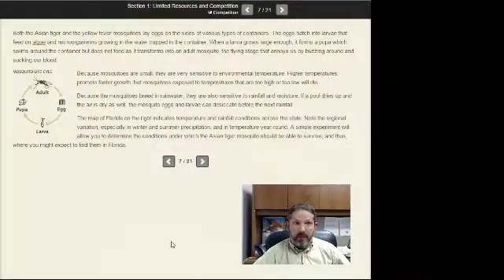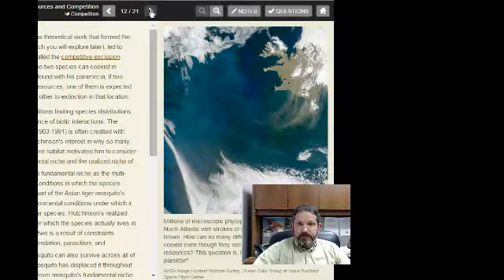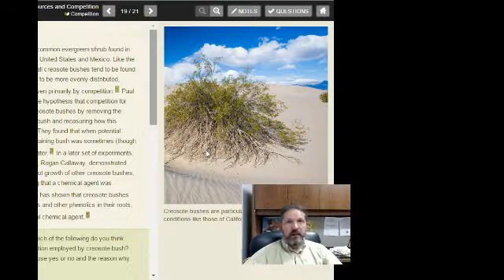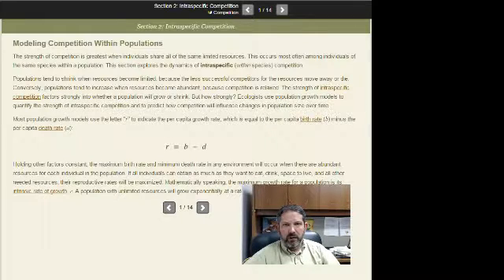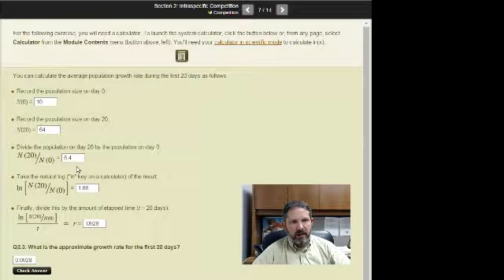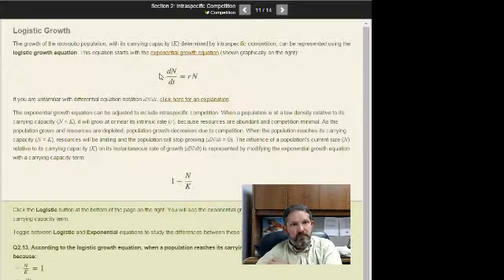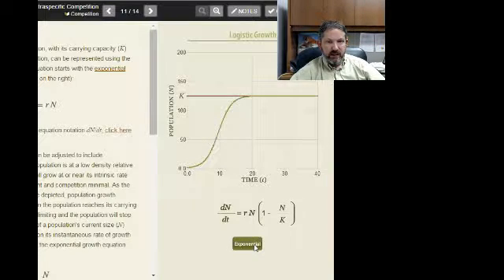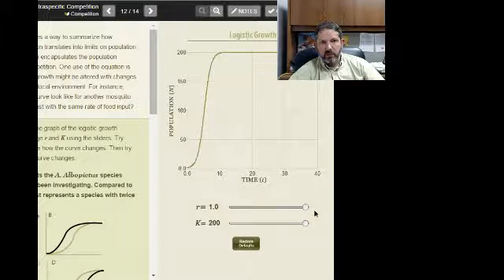Competition and Logistic Growth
Discussion of SimUText Ecology class concepts regarding fundamental and realized niche, exponential and logistic growth.